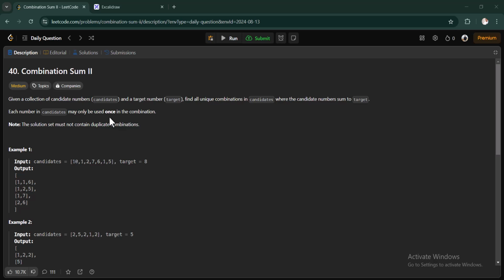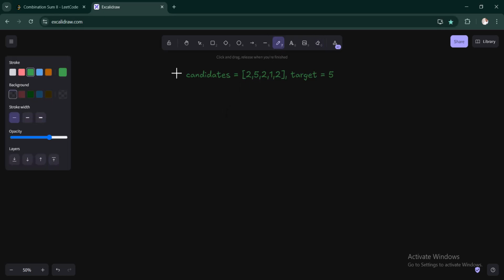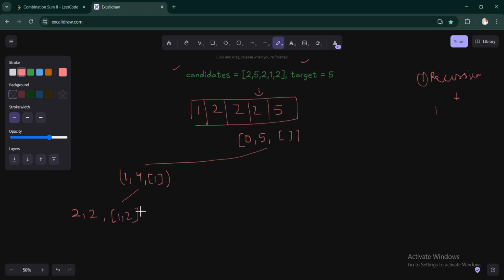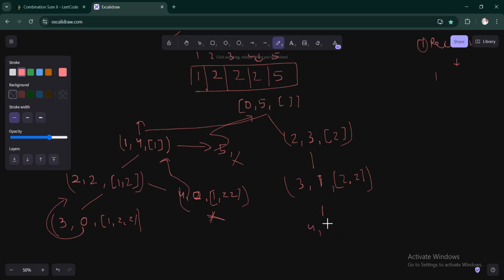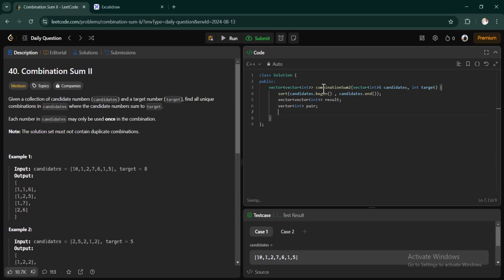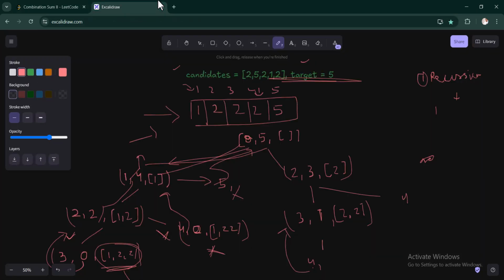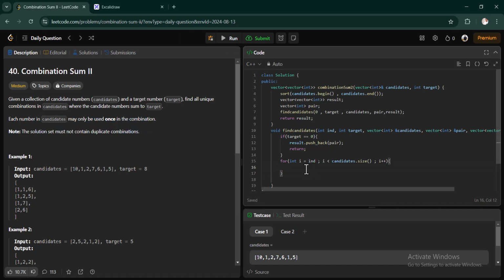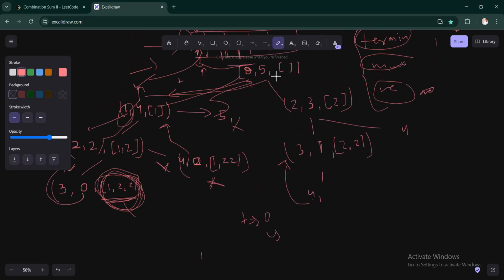40. Combination Sum II | Leetcode | C++ - DSA